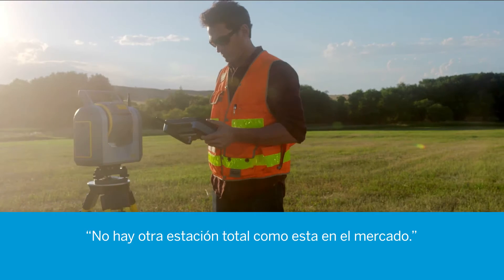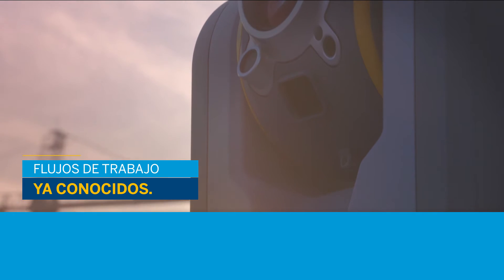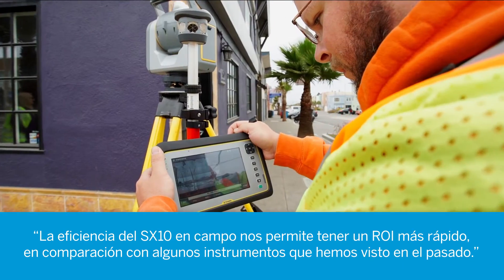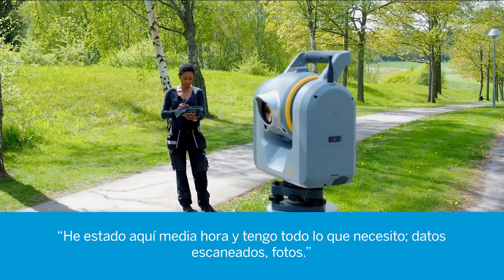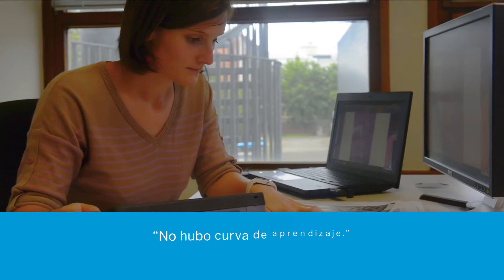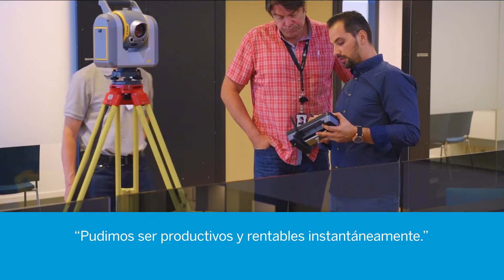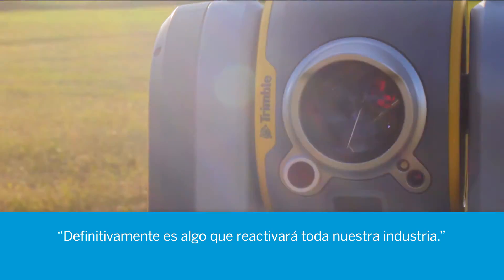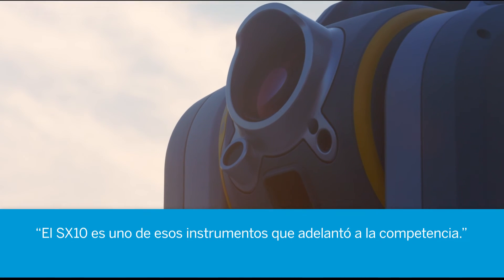Trimble SX10 ► Revolución en la topografía integrada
Trimble SX10 es una estación total robótica con láser escáner de 600m de alcance y cámaras fotogramétricas.
UN INSTRUMENTO, INFINITAS POSIBILIDADES.